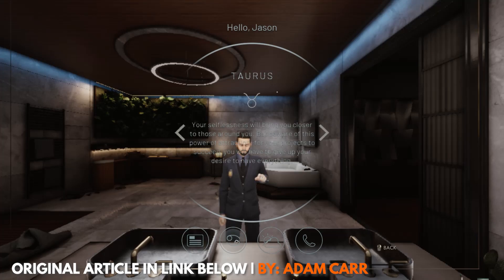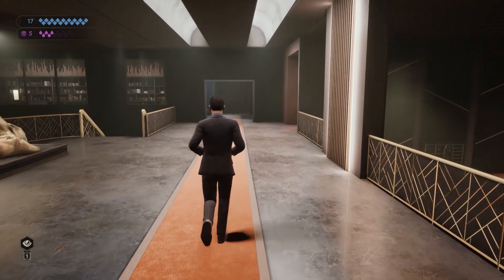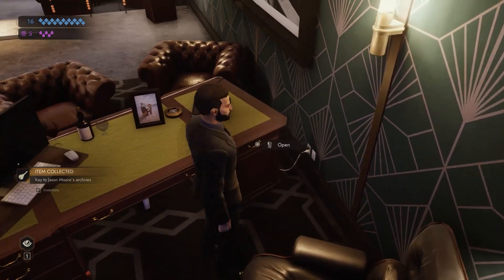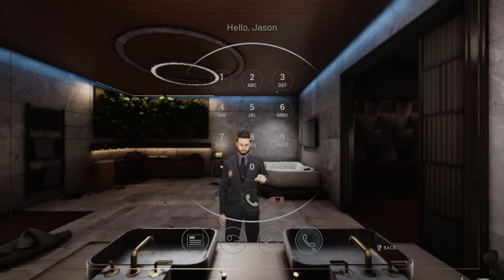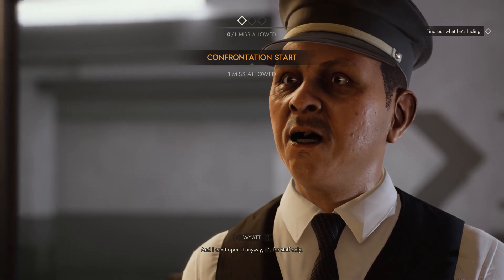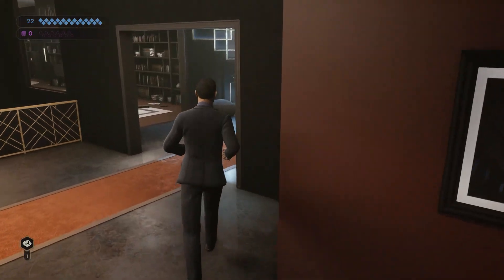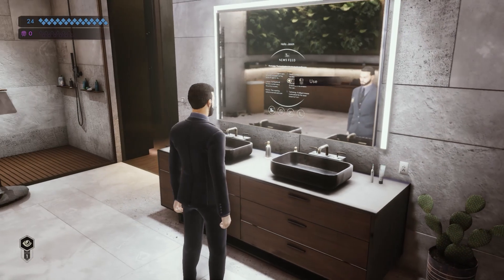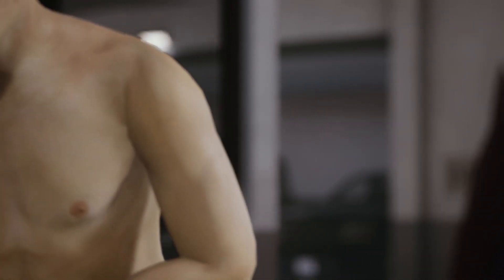Vampire: The Masquerade Swansong: Moore's Apartment Walkthrough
Everything you need to know to complete Moore's Apartment in Vampire: The Masquerade - Swansong.

00:00 Intro
00:12 How To Access Locked Doors
00:45 Safe Zone Locations
01:25 Where To Find Siaka's File
01:46 Where To Find Dunham's File
02:14 Where To Find Berel's File
02:48 Where To Find Hilda's File
03:15 How To Win The Confrontation With Wyatt
04:26 Where To Find Jara's File
04:50 How To Access The Panic Room
05:19 Escaping The Apartment